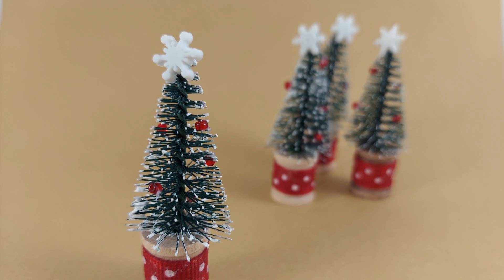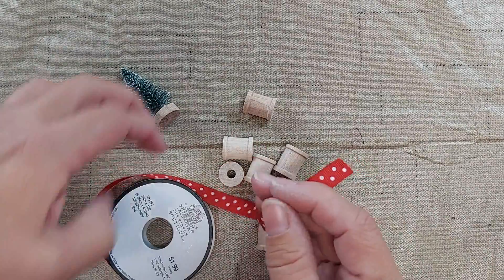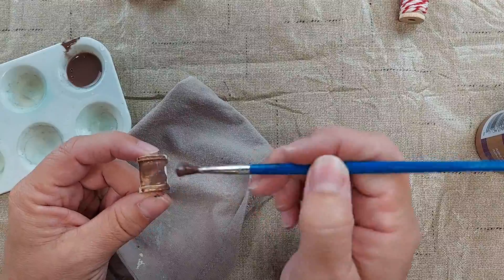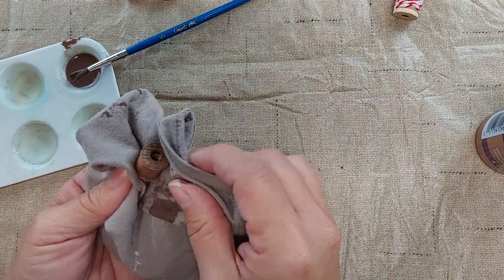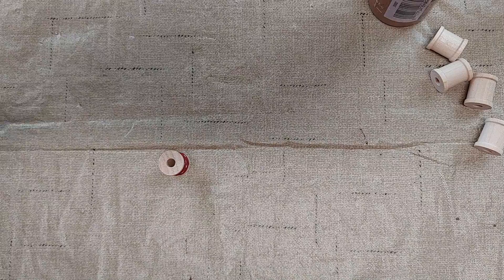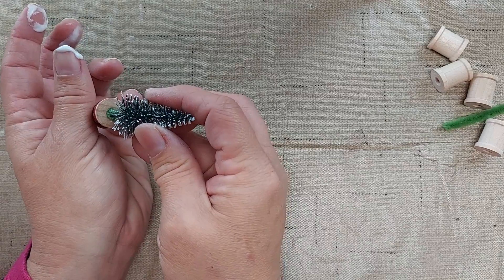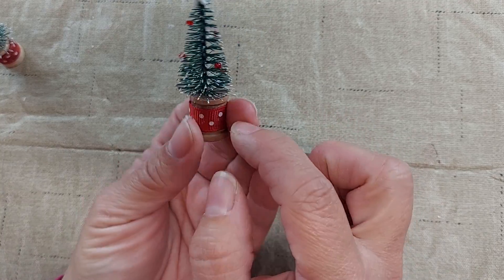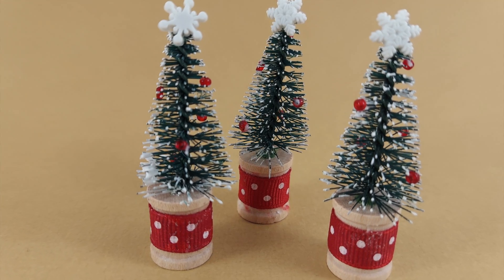Make Vintage Inspired Christmas Decor with Wooden Spools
Make your own vintage inspired Christmas tree forest with wooden spools and bottle brush trees. This is a perfect DIY to add to your vintage Christmas decor.

RESOURCES:
Folk Art Burnt Umber Paint
Aleene's Fast Grab Tacky Glue
Wooden Spools